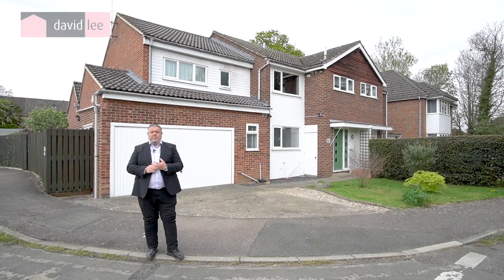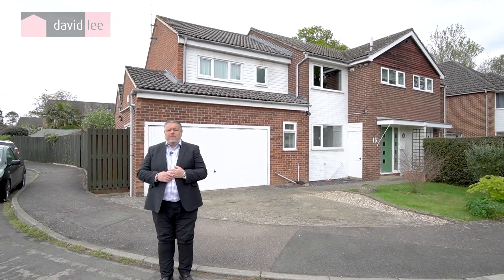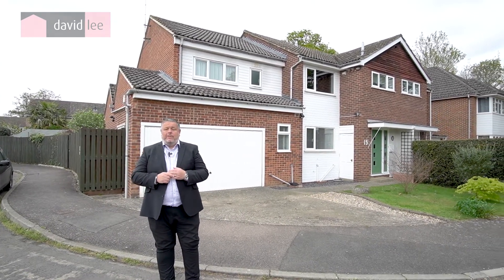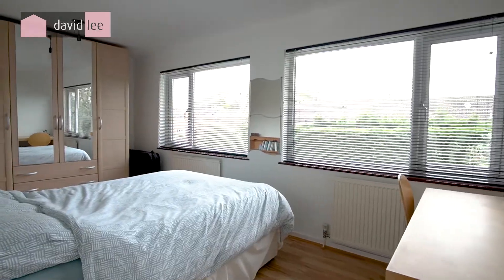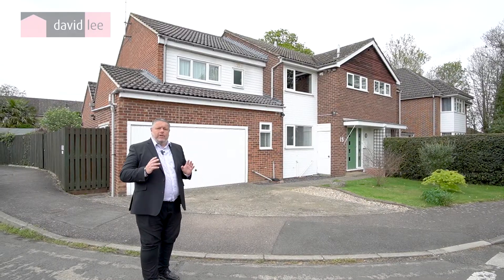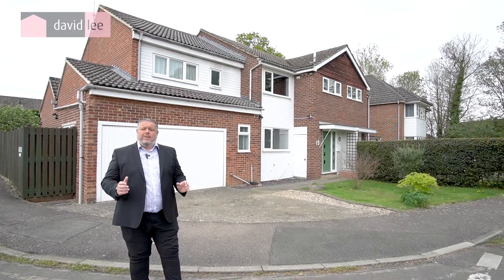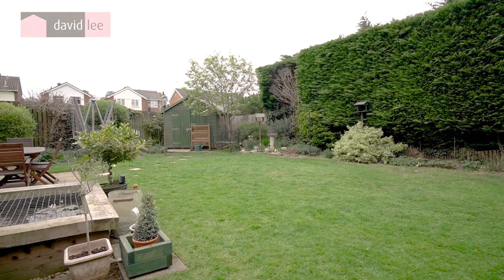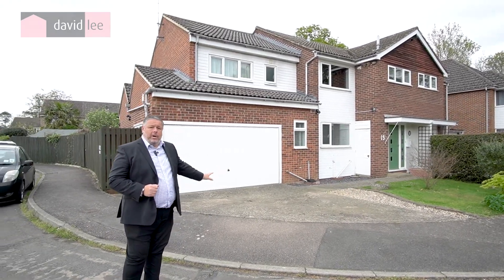Queens Close, Stansted Mountfitchet - Video Walkthrough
An opportunity to purchase this super-extended four-bedroom semi-detached family home with a large garden and double garage. This beautiful home has a large lounge, separate dining room, conservatory, fitted kitchen, utility room, cloakroom four double bedrooms, and two bathrooms. The property is located in the popular residential area of Hargrave, close to the Bentfield countryside and excellent primary school, and is within walking distance of the station and local amenities.

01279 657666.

If you are interested in the value of your property try our free instant valuation tool

Committed, straight-talking market-experts ready to change the property landscape.

We’re an award winning Estate and Letting Agent providing a comprehensive range of services including:

· Estate Agency
· Lettings
· Property Management
· Land & New Homes

With associate agents covering their own areas for David Lee across the country. We’re excited to introduce like-minded individuals to uncapped opportunities for progression and personal development that reset your work-life balance.